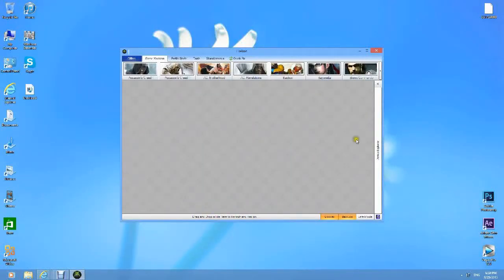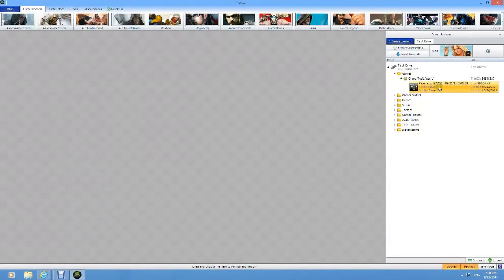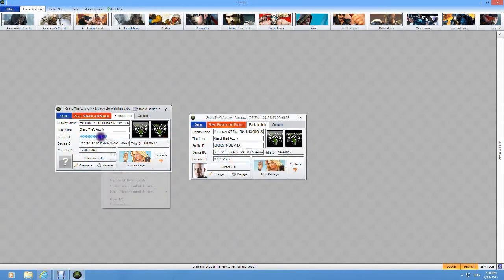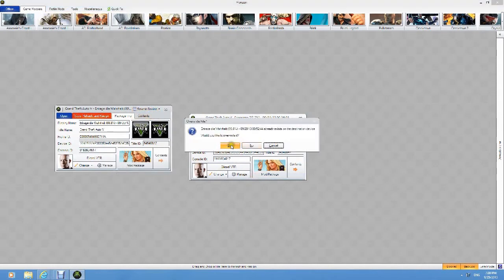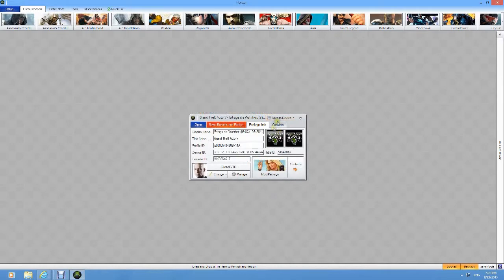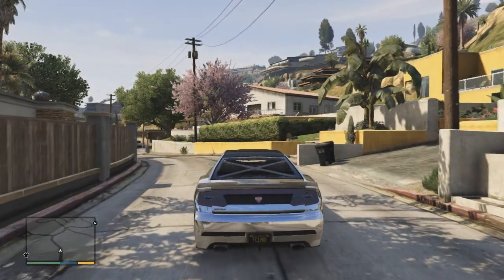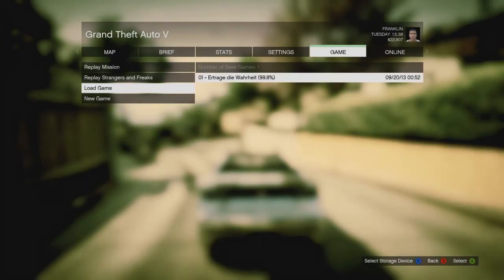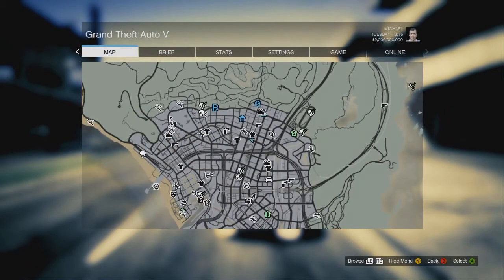GTA 5: How to Make 2 Billion Cash in Less Than 5 Minutes (GTA V Billioinaire guide!)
NEW How to make money in gta 5 (grand theft auto v). How to mod, and make billions with all 3 characters.. Please note I edited this video in the youtube video editor, but it is not my footage!